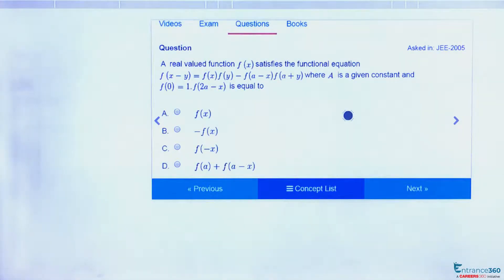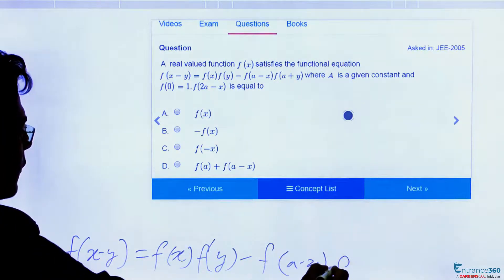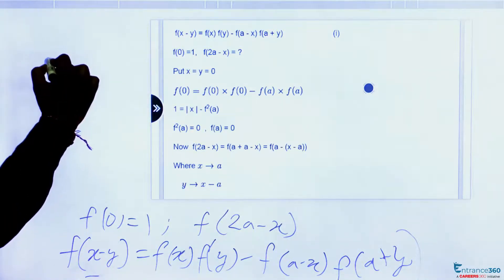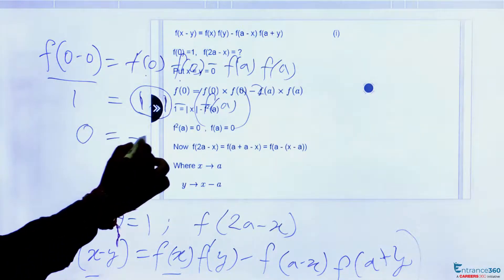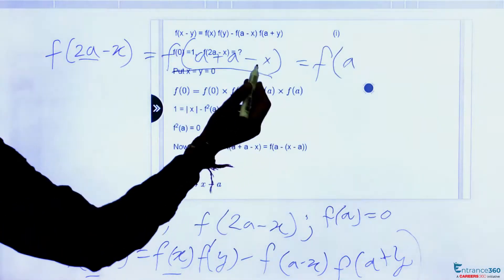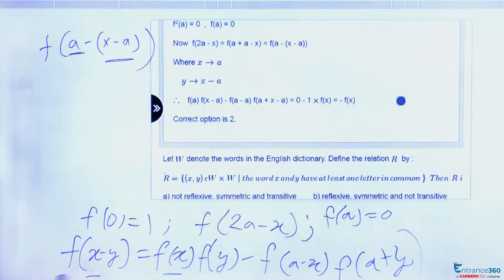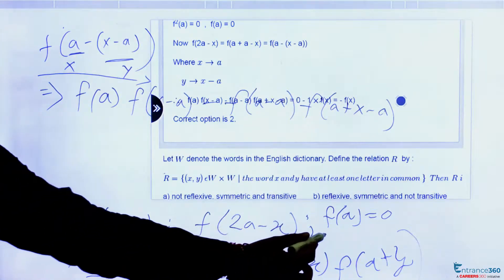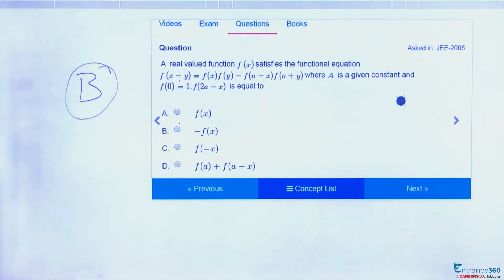JEE Main 2005 Maths Question - I have a doubt, kindly clarify. - Sets, Relations and Functions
Target JEE April Detailed Explanation

A  real valued function f\left ( x \right ) satisfies the functional equation  f\left ( x -y\right )=f(x)f(y)-f(a-x)f(a+y) where a  is a given constant and f(0)=1.f(2a-x)  is equal to

Option 1) f(x)\;  Option 2) -f(x)\; \;  Option 3) \; f(-x)\;  Option 4) \; f(a)+f(a-x)

?utm_source=Youtube&utm_medium=video-description